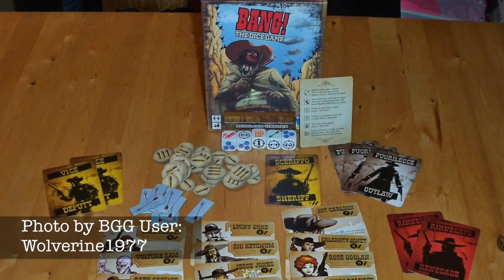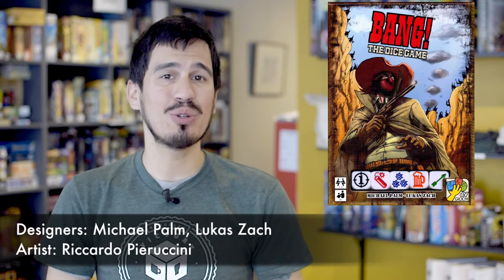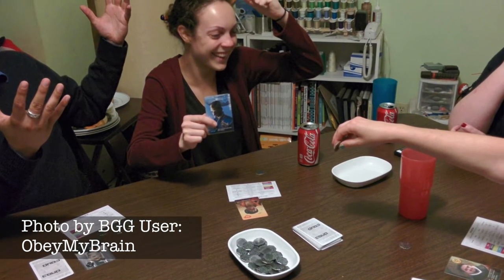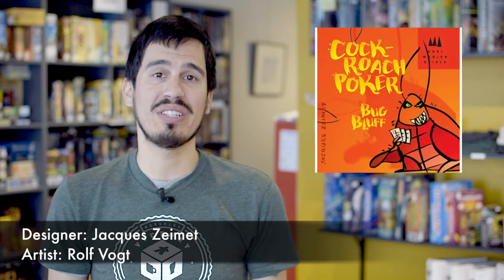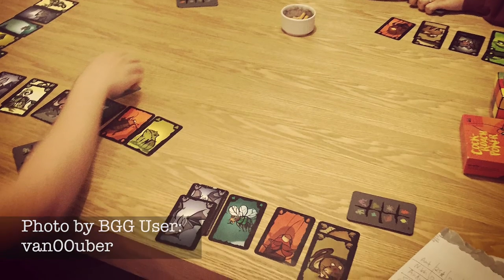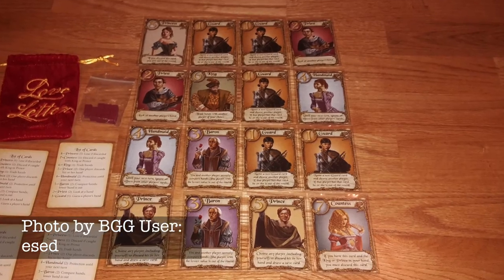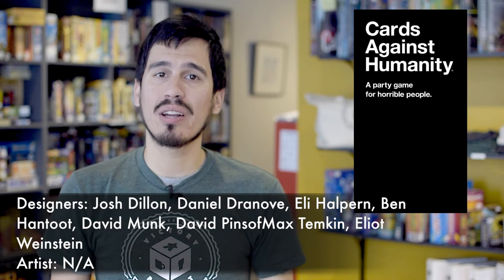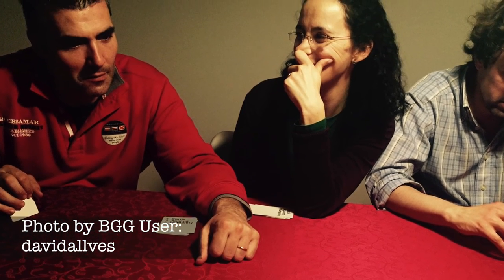Five Great Pub (Board) Games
Welcome back 5-in5er's! This week we take a look at 5 great games to play in a pub, kinda like VPC! So grab some buddies and some brews and get ready for some great gaming.

Follow us for Events and Surprises!

Victory Point Cafe is the San Francisco Bay Area's premier Board Game Cafe! Come by and try our great selection of beers, wine, coffee, and over 800 board games!

Victorypointcafe.com
Facebook.com/VictoryPointCafe
1797-A Shattuck Ave.